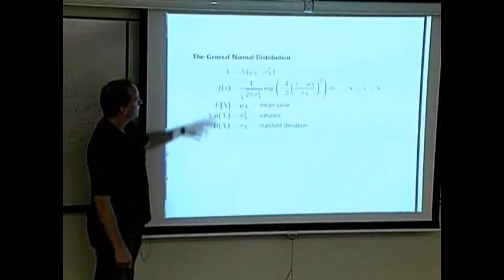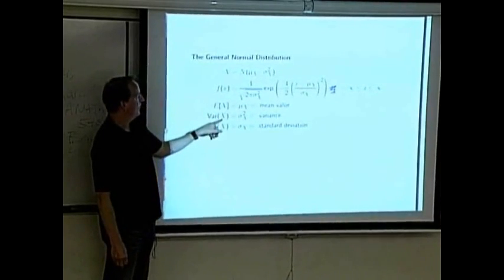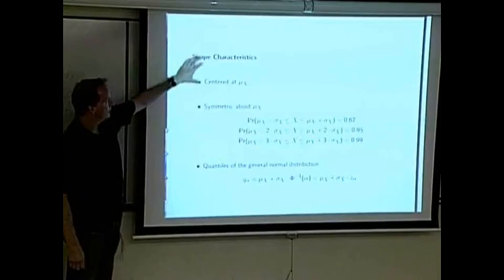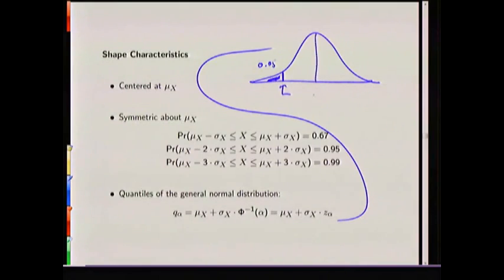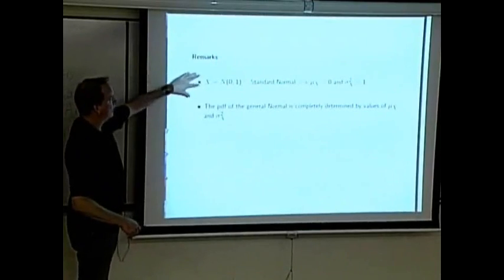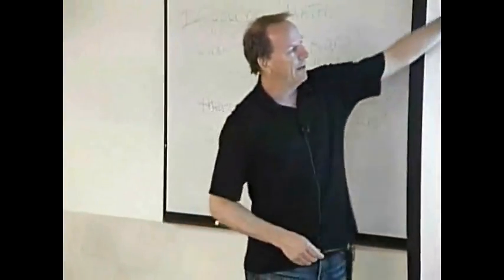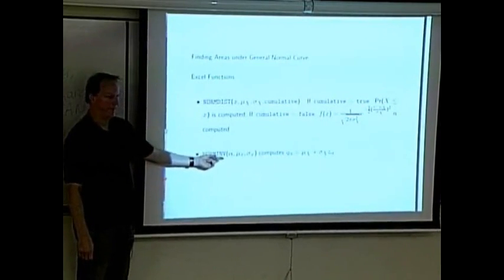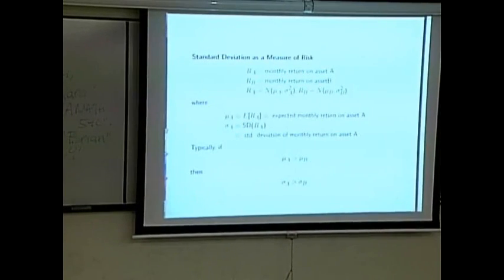[6/10] - Sem2 - Coursera - Intro à Finança C e a Econometria F - REVISÃO PROBALIDADE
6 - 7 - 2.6 General Normal Distribution (623).mp4
[6/10] - Sem2 - Coursera - Intro à Finança C e a Econometria F - REVISÃO PROBALIDADE - Distribuição normal Geral